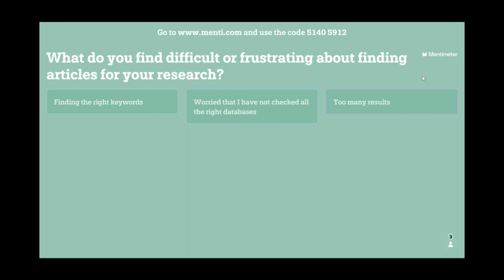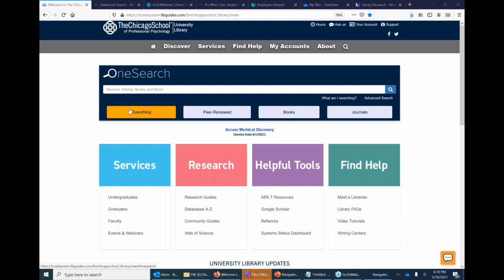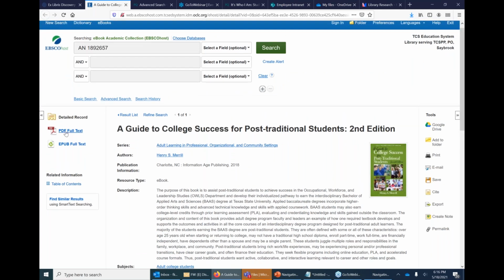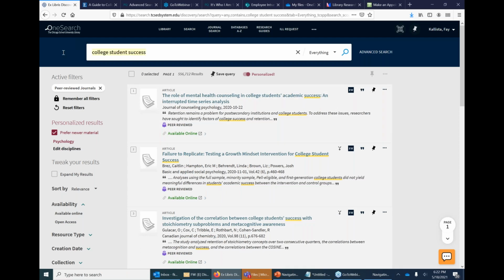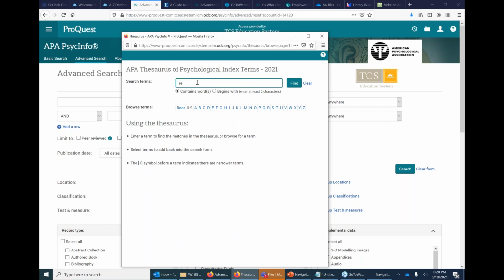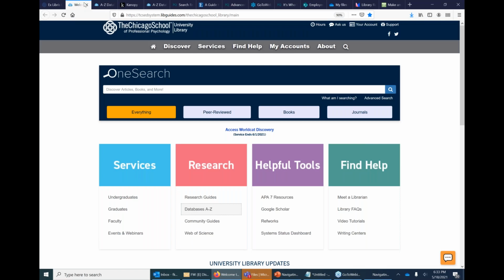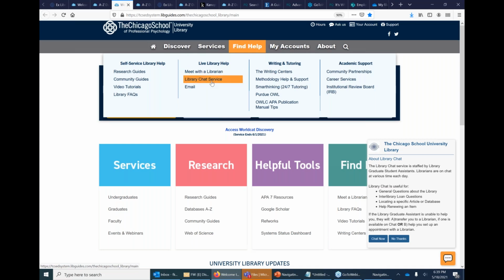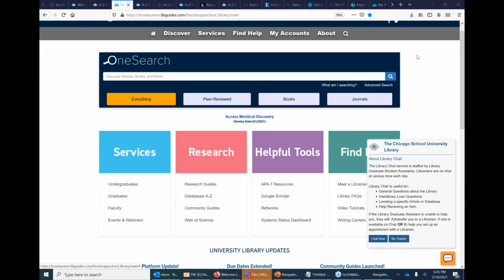Navigating the TCSPP Library An Overview of Services and Resources 1